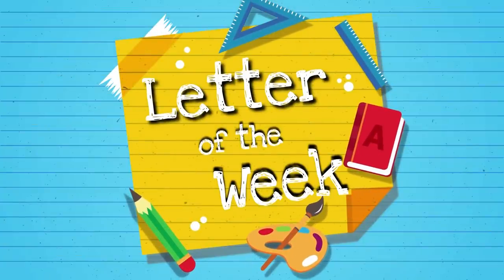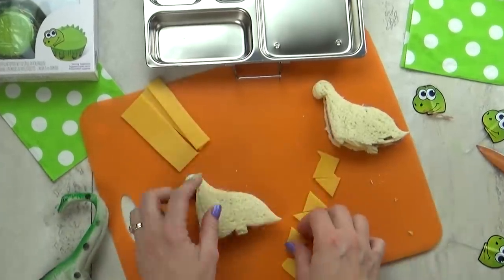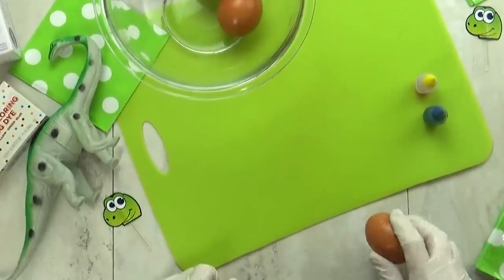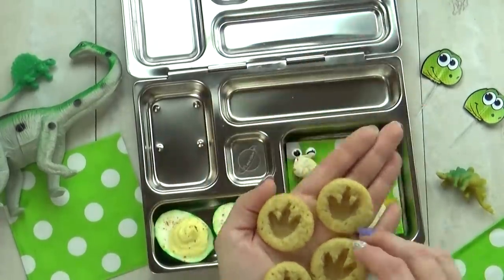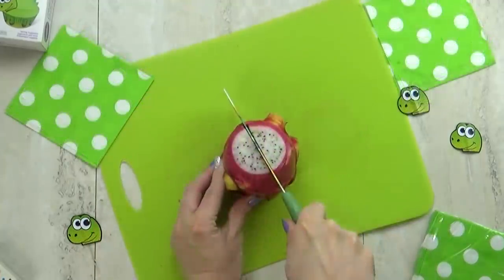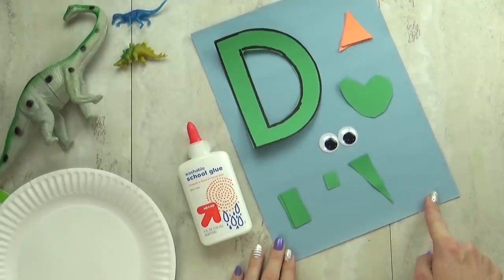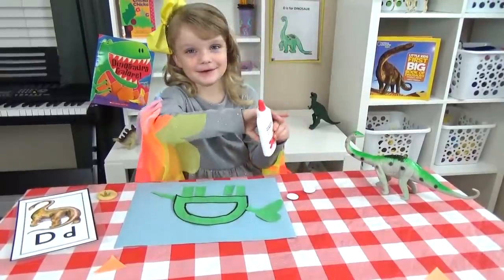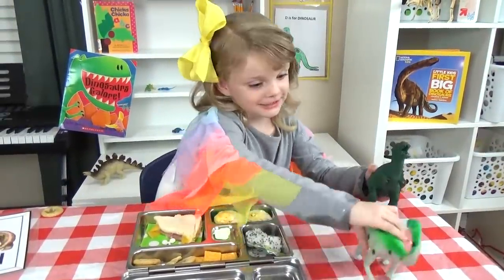Kindergarten (Letter Of The Week) Lunches + ACTIVITIES 🍎 Bunches of Lunches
Today I'm sharing the letter D lunch in the of letter of the week lunch series! I'm sharing fun lunch ideas... some learning activities that go along with the letter! Did you see lunalunchbox?